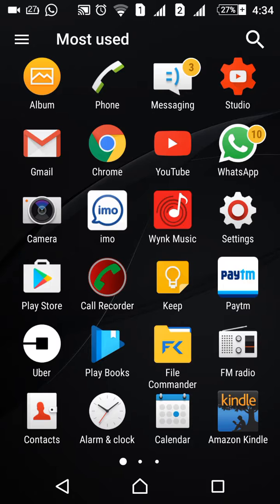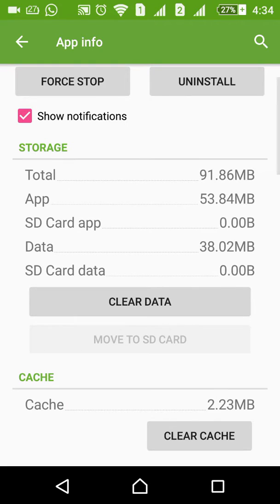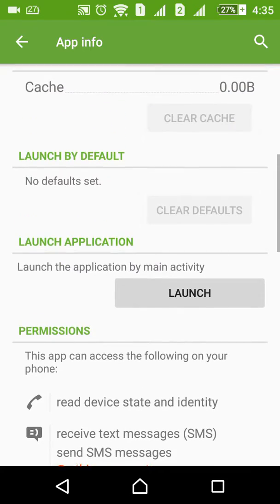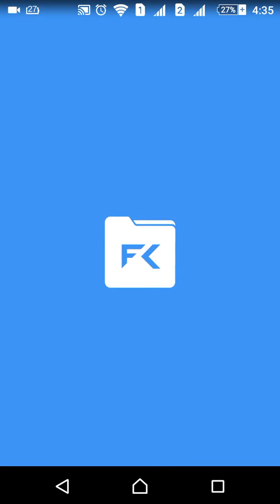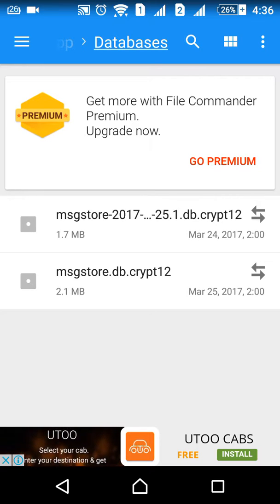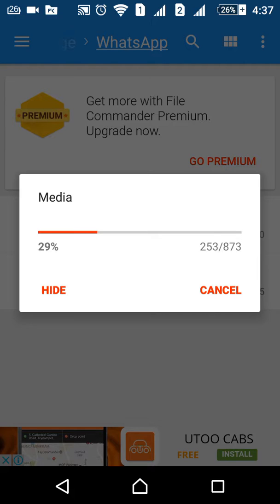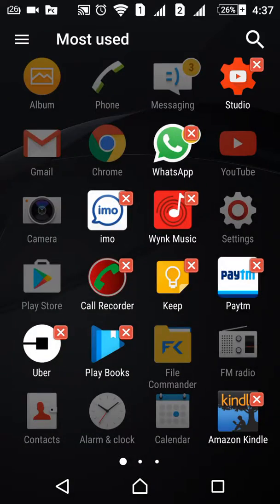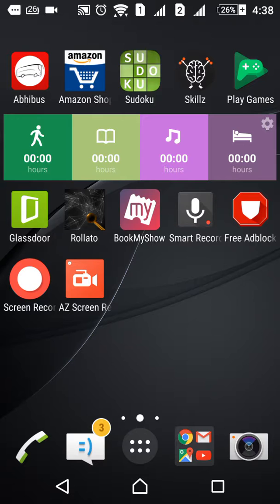How to Delete /Remove WhatsApp Account Permanently [Also Chats And Media] From Android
How to Delete WhatsApp Account  Permanently [Also Chats And Media] From Android,

How do I delete my account?

You can delete your account from within WhatsApp.

Important: Deleting your account is an irreversible process, we cannot undo a deletion if you complete the process by accident.

Using the Delete My Account feature in WhatsApp will

Delete your account from WhatsApp.
Delete you from all WhatsApp groups.
Delete your WhatsApp message history on your phone and your WhatsApp/Google Drive backup.
To delete your WhatsApp account

Open WhatsApp.
Press the Menu Button - Settings - Account - Delete my account.
Enter your phone number in the full international format and tap Delete My Account.
Note: We cannot delete your account for you at this time.